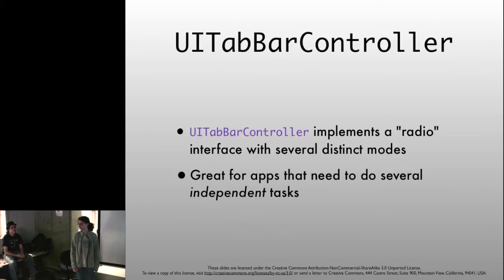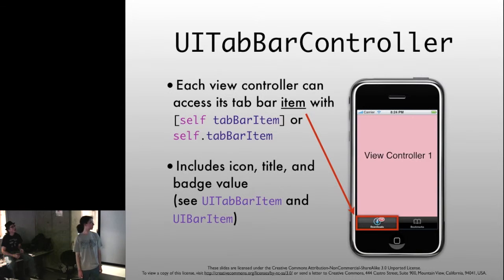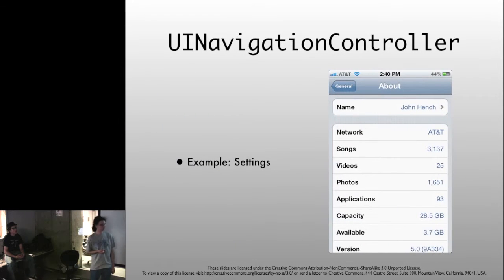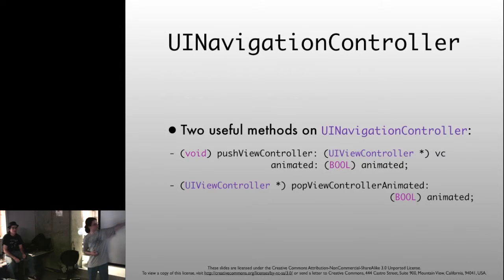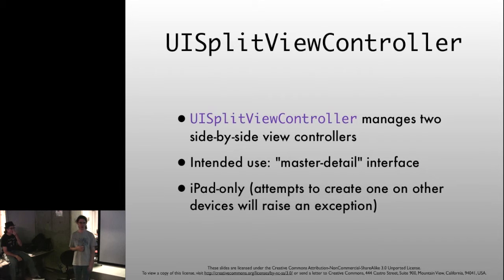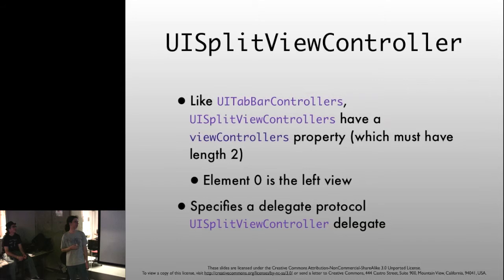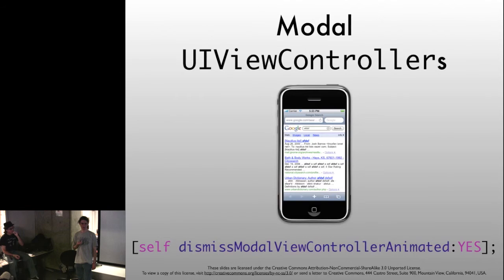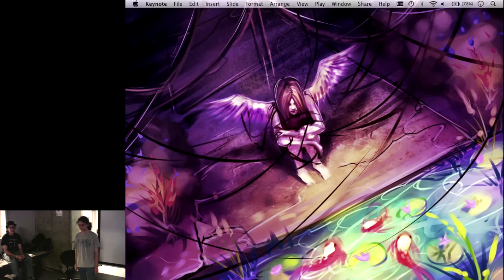MSDOSX Spring 2012 Lecture 12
Special View Controllers
Lecturer: Jordan Salter